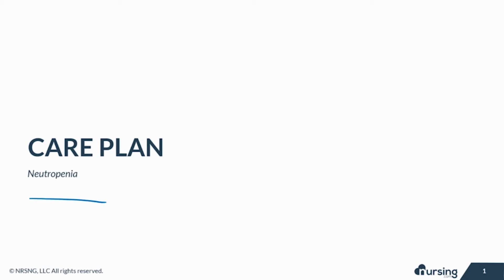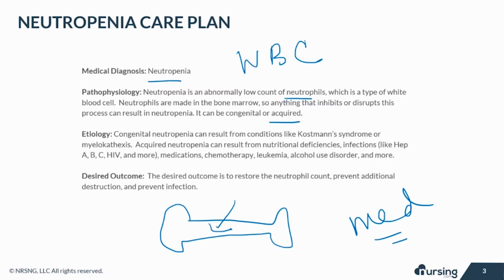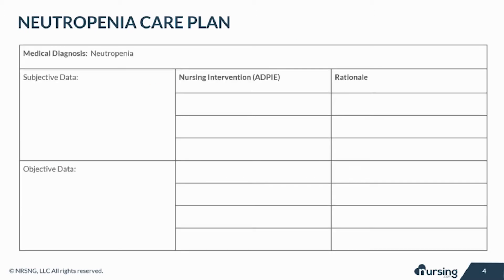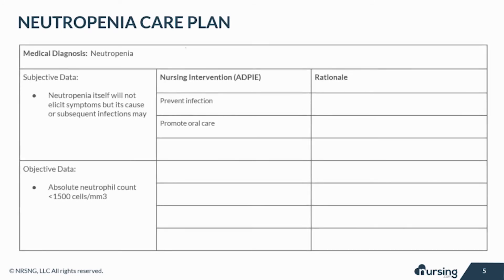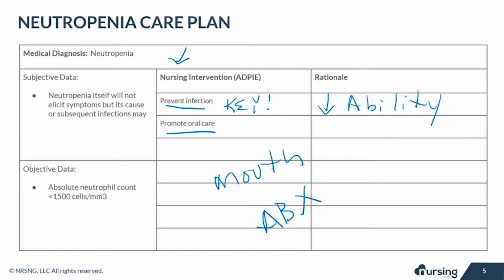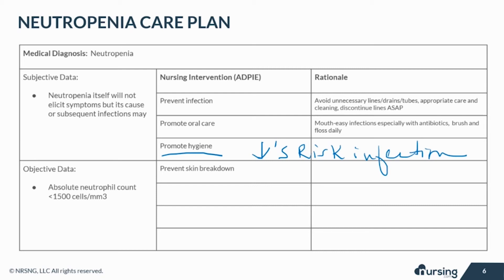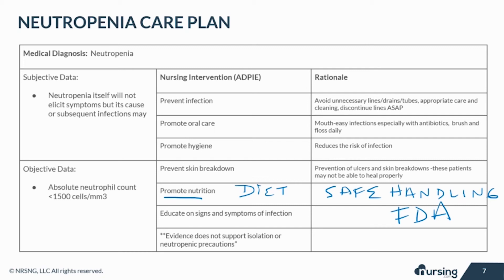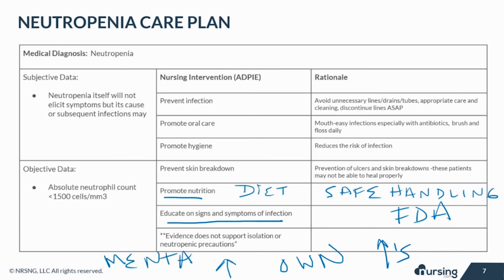Nursing Care Plan for Neutropenia (Nursing Care Plan Tutorial)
Nursing Care Plan for Neutropenia